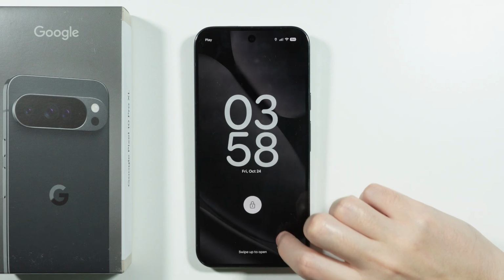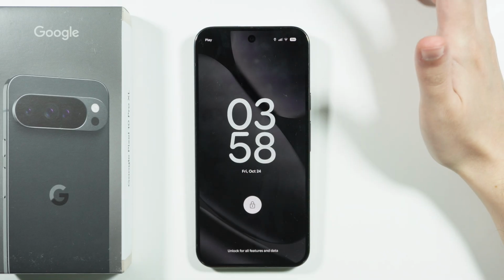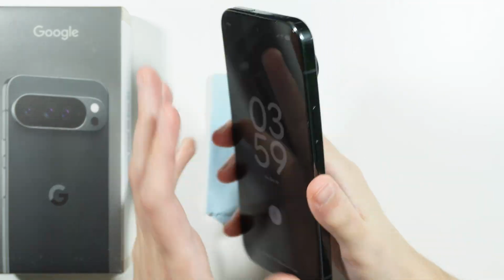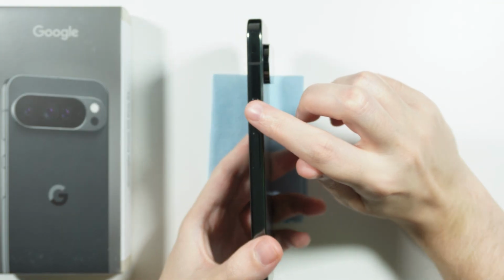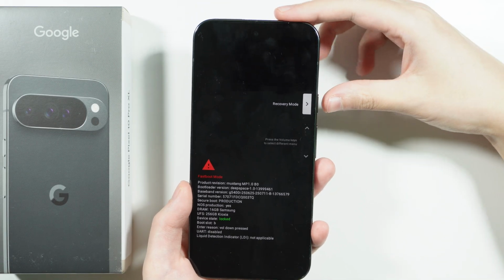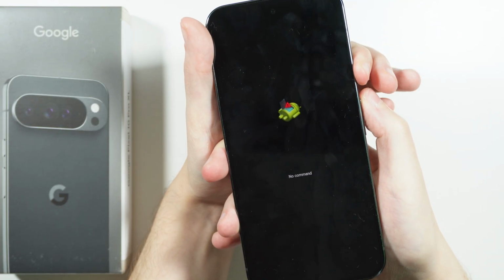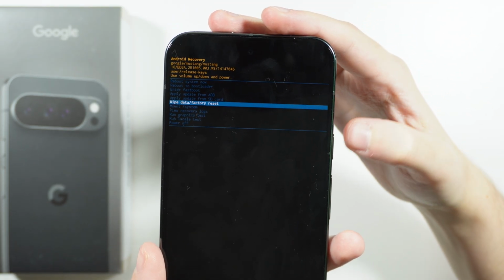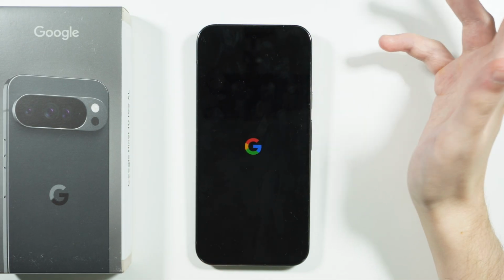Google Pixel 10 Pro XL: How to Bypass Forgotten Screen Lock (Unlock without Password)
In this video, I'll show you how to bypass a forgotten screen lock on the Google Pixel 10 Pro XL easily. This method allows you to unlock your device without needing the traditional password, which is essential if you've been locked out. Follow these step-by-step instructions carefully to regain access to your Pixel 10 Pro XL quickly and securely.